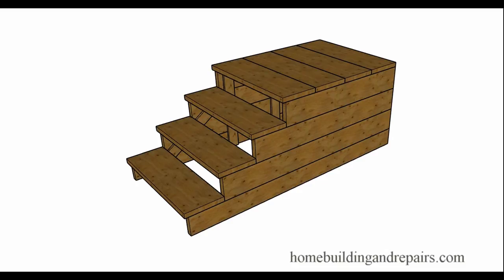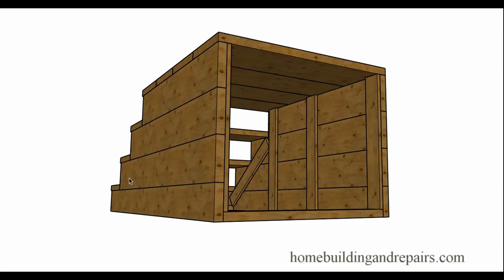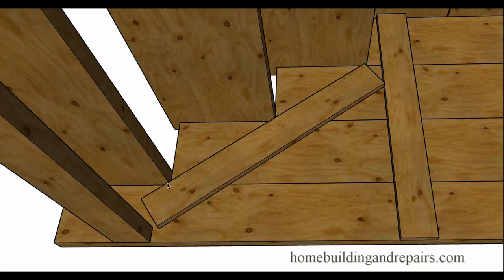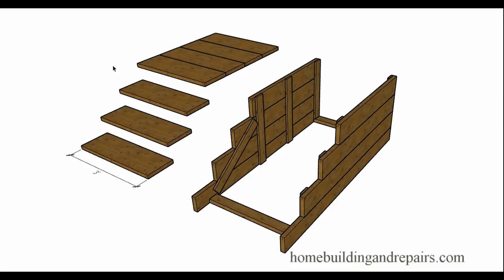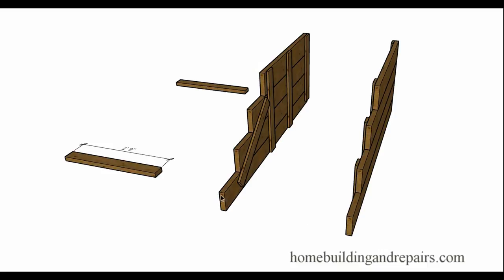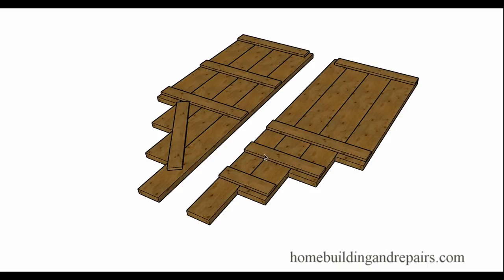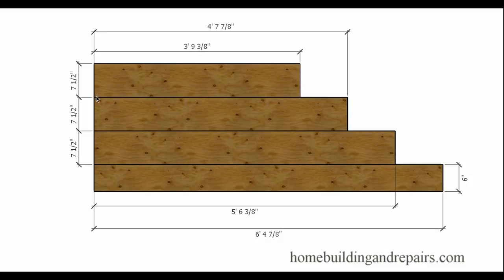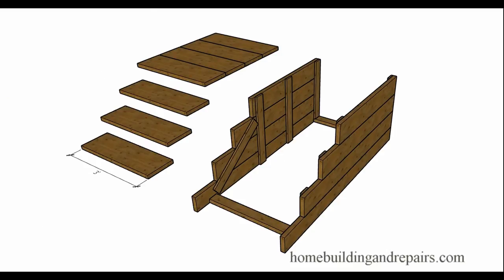Easy Three Step Stair Building Project #1- 10 1/2 Inch Treads And 7 1/2 Risers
Click on this link for more simple do-it-yourself stair building projects and videos about stair building and repairs. This video will provide you with another simple and easy to assemble three-step stairway that will have 10 1/2 inch treads and 7 1/2 inch risers. Always check with local building and safety officials for more information about what you can and cannot build in your area.